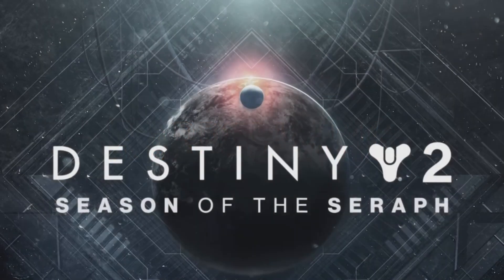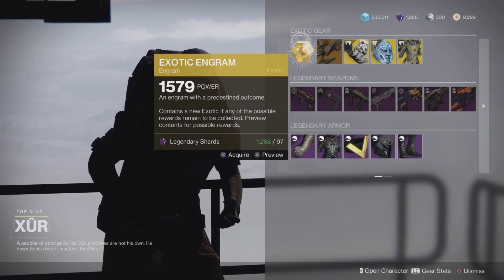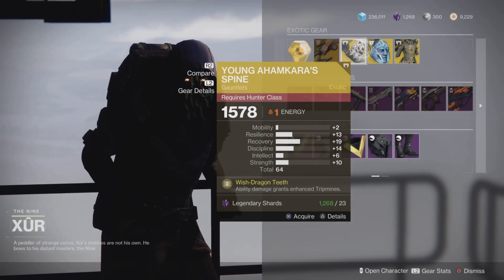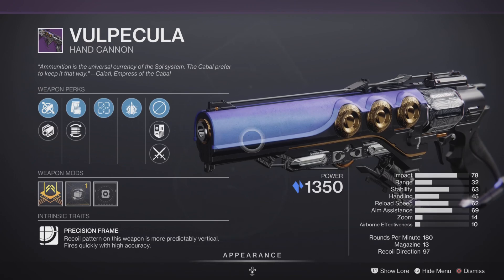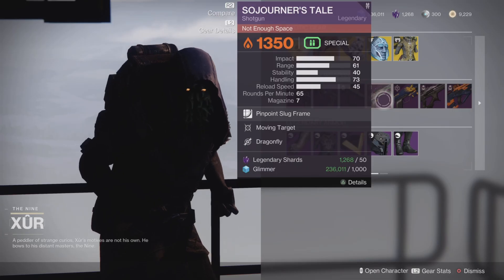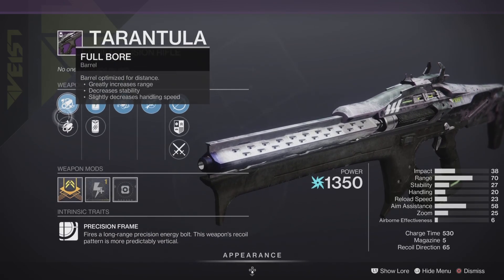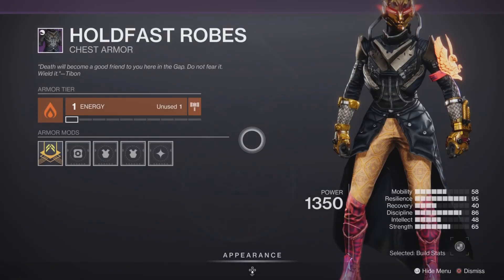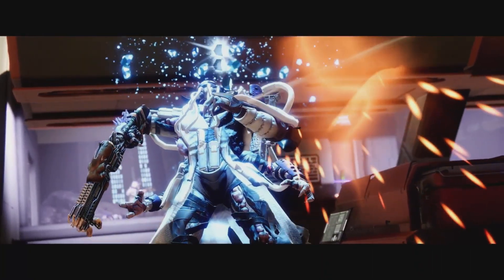Destiny 2: XUR Location TODAY! Legendary, Armor & EXOTICS! Feb 17th 2023 (Season Of The Seraph)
Destiny 2: XUR LOCATION TODAY!

🌎Stream Schedule:
✅Tuesday: 9am - 10am "Destiny 2" Reset
✅Friday: 9am - 10am "Destiny 2" XUR Stream

🎮Today well see where Xur is located this week for February 17th ,2023 and what Legendarys & Exotics he has today.

🔔HAPPY FRIDAY! HAPPY XUR DAY! MY GUARDIANS!🔔
✅ Where is Xur Today?.
✅ Planet: The Tower
✅ Location: The Tower

TIMESTAMPS
0:00 Intro
Outro

🌎Links🌎